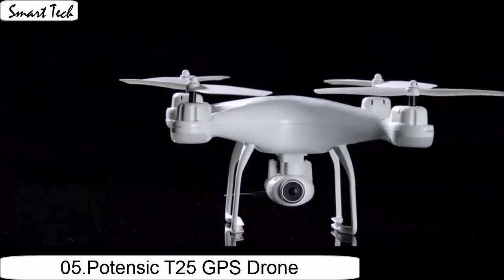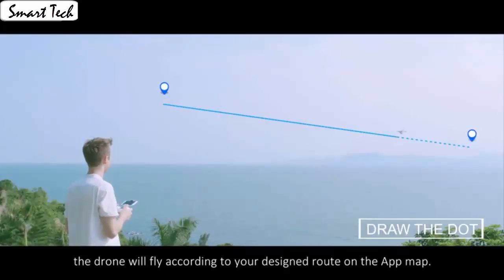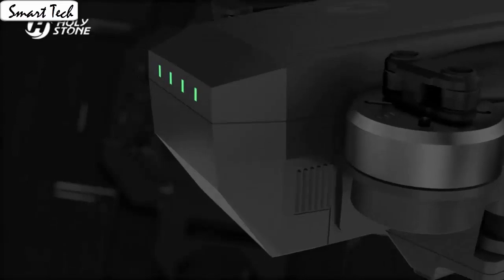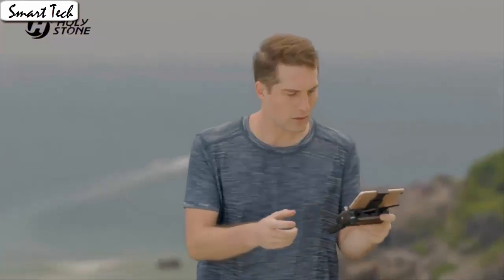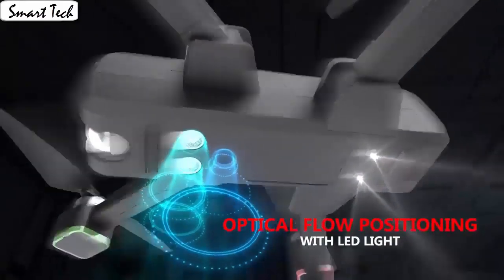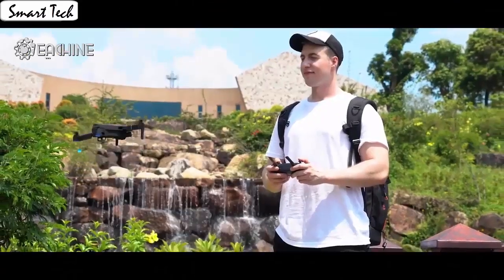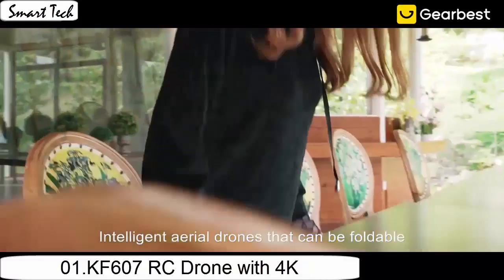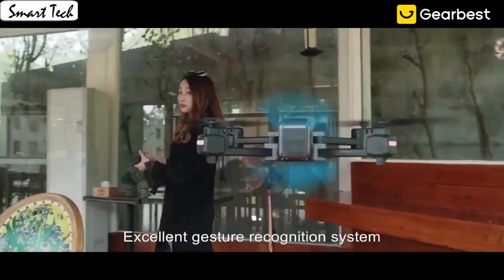Top 5 Best Drones With 4K Camera in 2020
10.Parrot Anafi Drone

09.Yuneec Mantis Q YUNMQUS Drone

08.DJI Mavic Air Fly More Combo

07.Holy Stone HS100 Drone

06.Holy Stone HS700 Drone

05.Potensic T25 GPS Drone

04.Holy Stone HS720 Foldable GPS Drone

03.MJX Bugs 4 W B4W 2K 5G Drone

02.EACHINE E520 WiFi FPV Drone

01.KF607 RC Drone with 4K